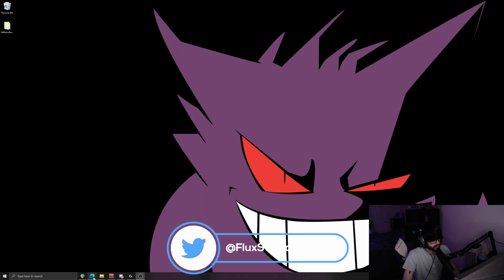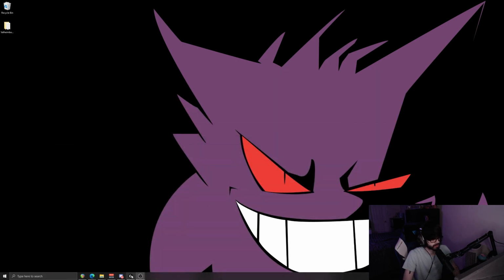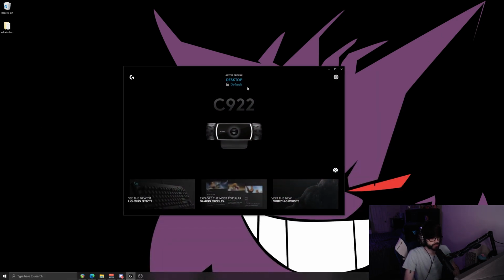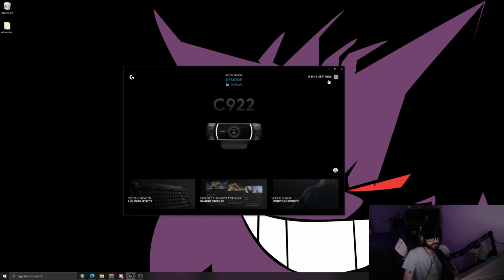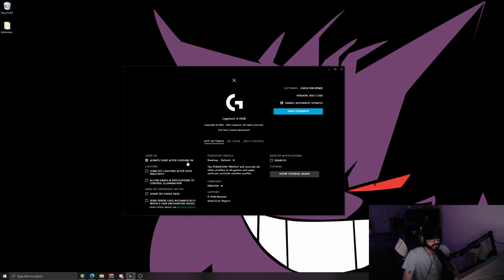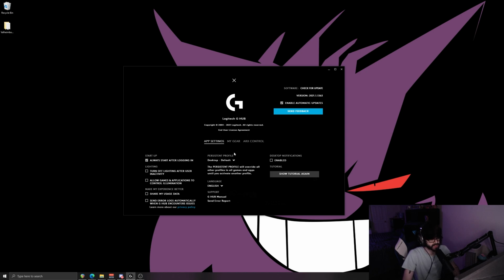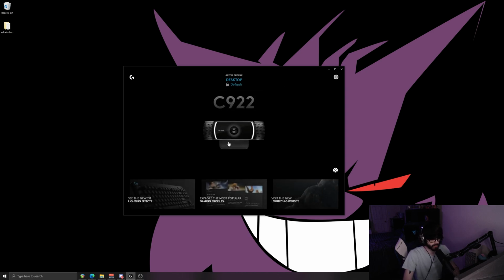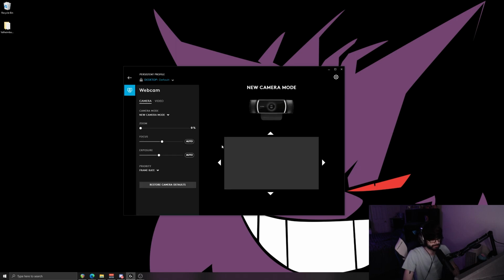How to SAVE your Logitech Webcam settings for DSLR Quality! | Logitech C920 & C922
⏩ Timestamps
0:00 - Intro
0:20 - Software Install/Setup
1:22 - Webcam Settings
2:15 - Outro